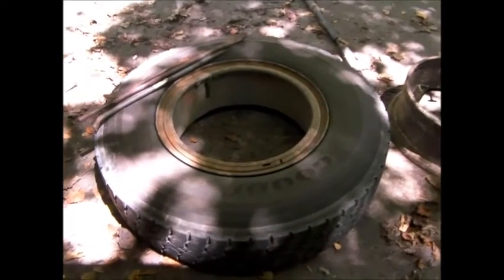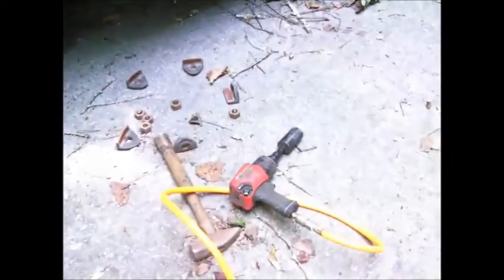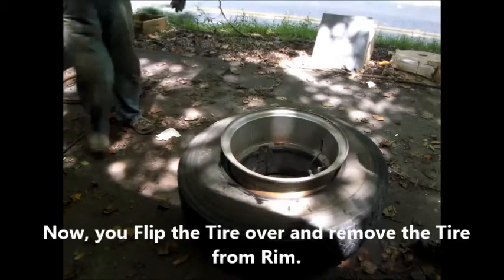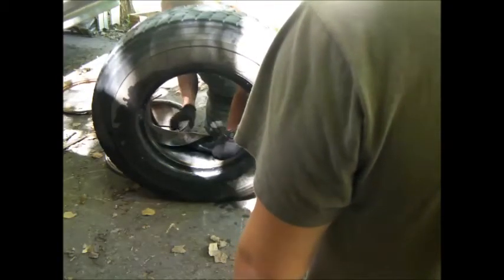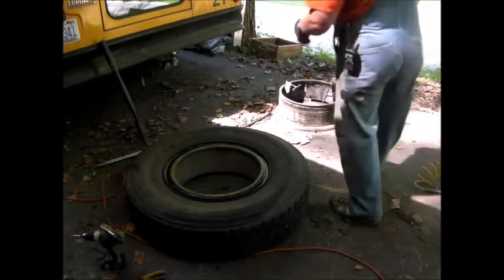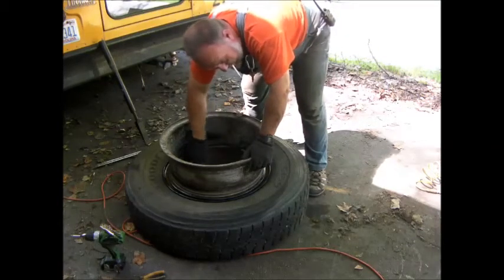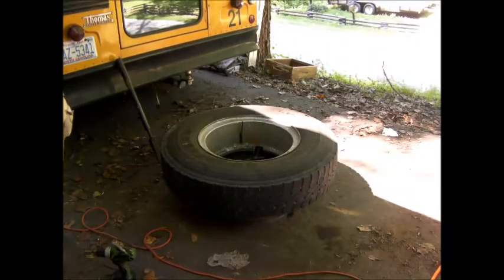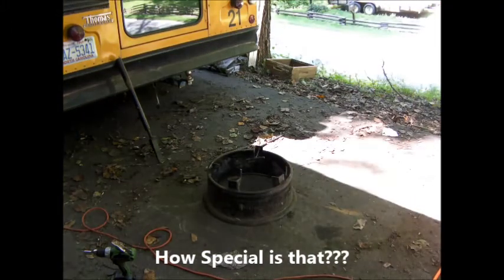Split RimTire Video (How To Change it Safely)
R900-20 Split Rim Tires Changed Safely.. Not the Dangerous way that OSHA recommends you to do this..
Our Redneck Jig is Safe, and you won't loose life or limb..